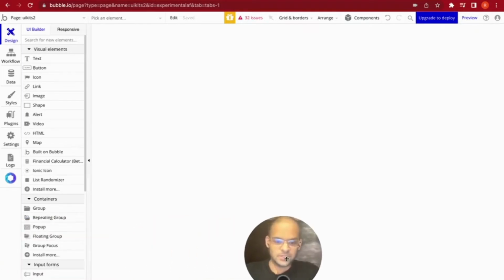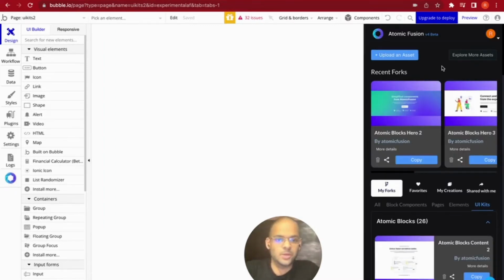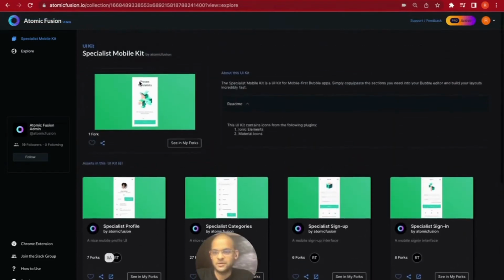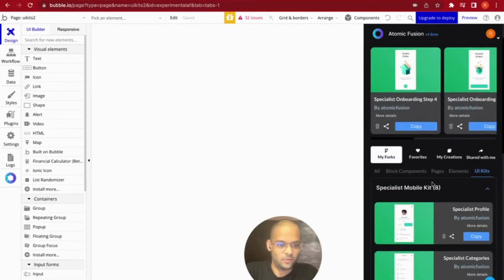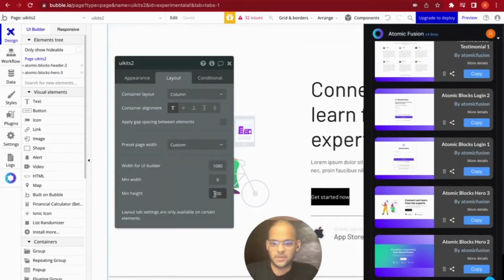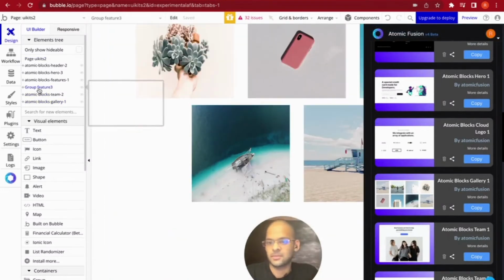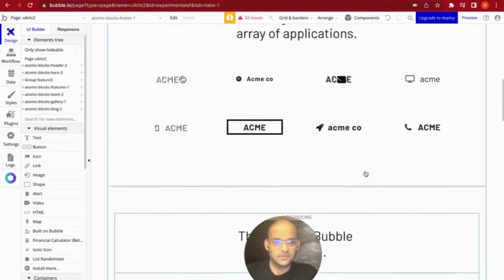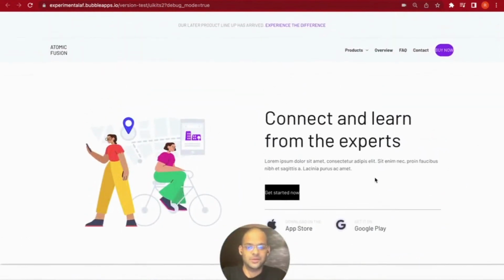Introduction to UI Kits on Atomic Fusion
UI Kits are collections of assets that follow common style and layout rules. The idea is to offer Bubblers a collection of assets that can be used for a single application without having to worry about the appearance of the resulting page. 💃

With these collections of well-designed assets, Bubblers can simply copy/paste them into their apps and customize them with workflows.

Atomic Fusion Pro is free till Jan 2023, so make the most of it ⚡